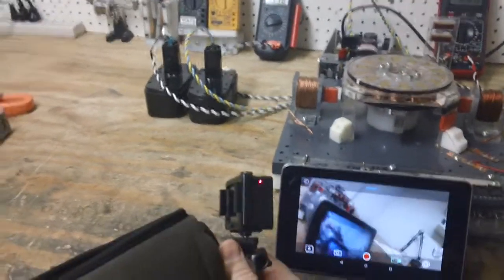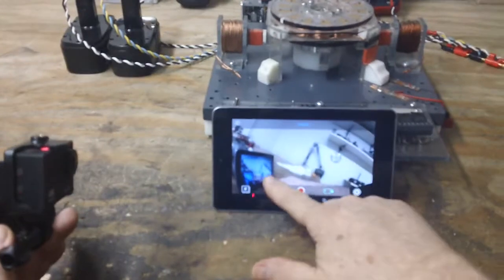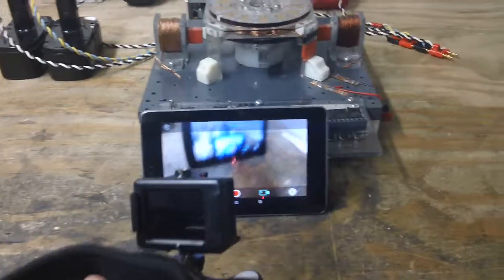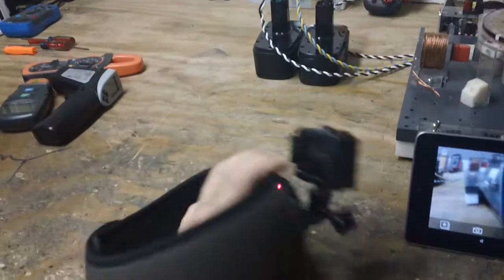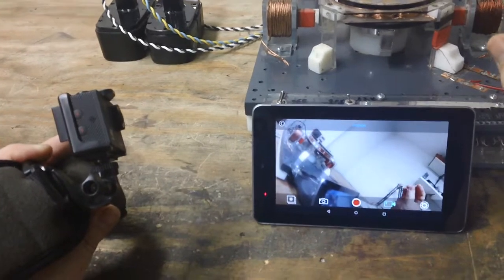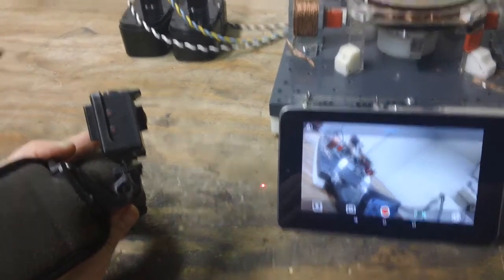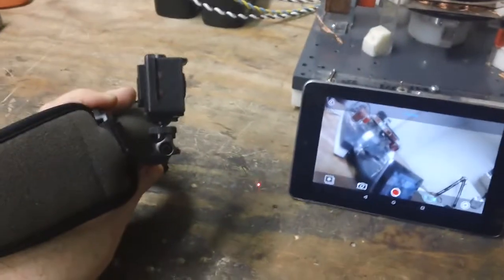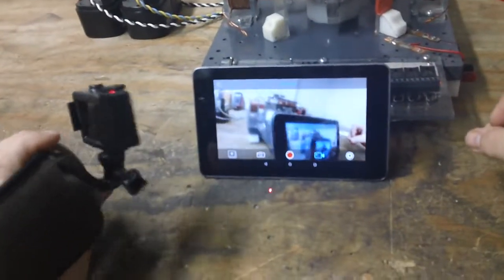Headband Mounted Action camera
hands-free video simple solution for a head-mounted action camera in my lab.